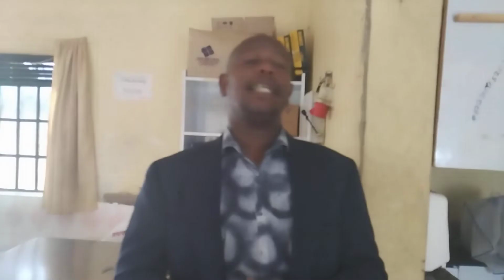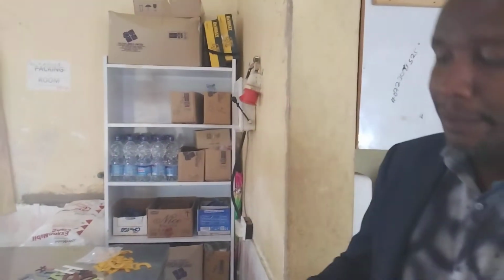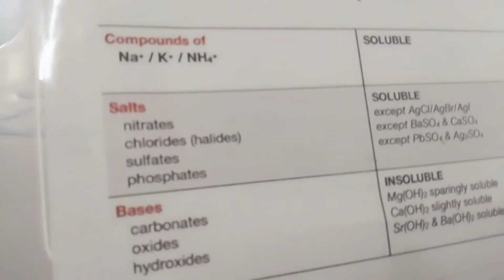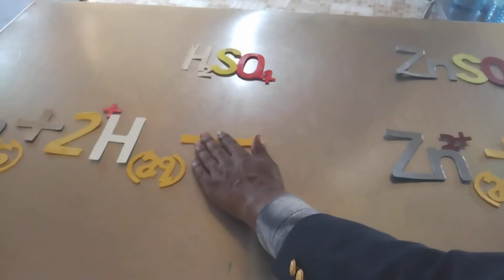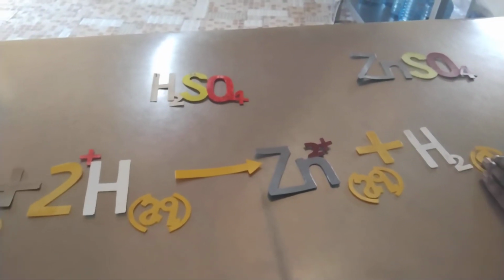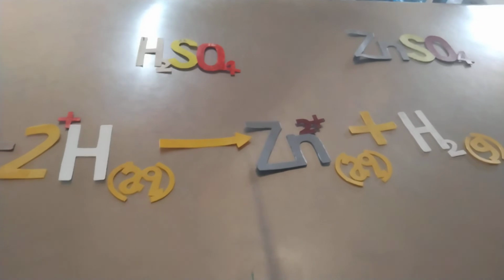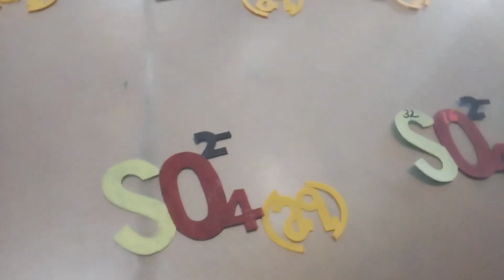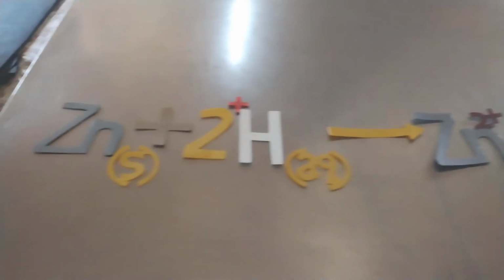How to write an ionic equation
-Write a balanced molecular equation
- Write correct  state symbols-
-Replace soluble ionic compounds The ones with aq state symbol with their ions
- Remove similar ions on reactants and products side